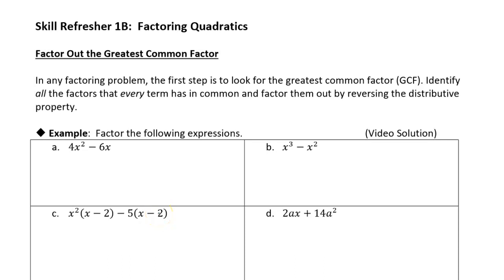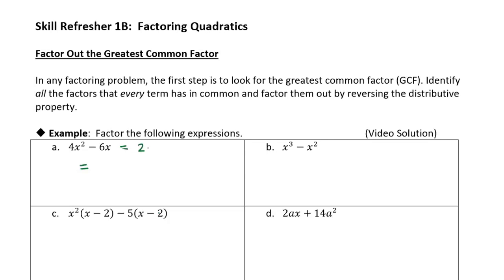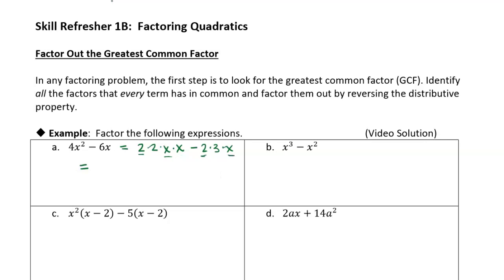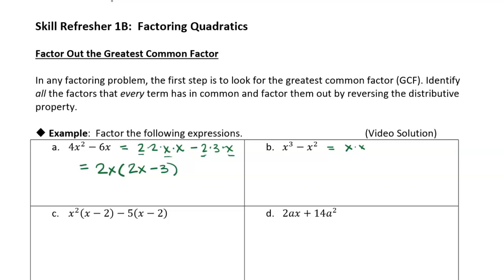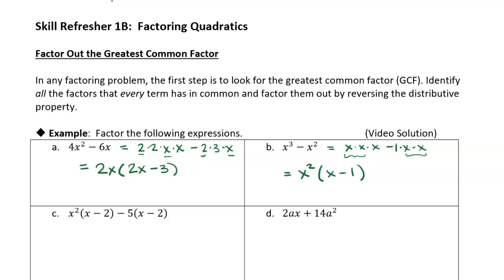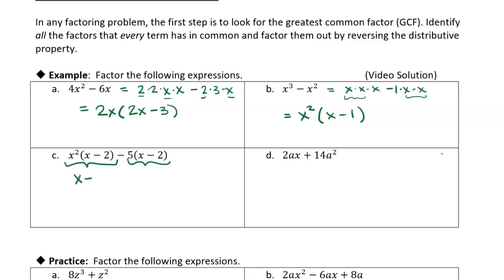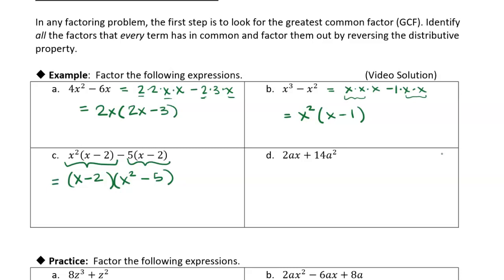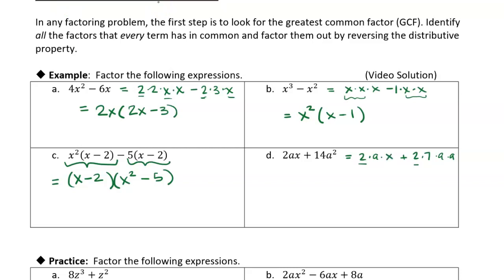Skill Refresher 1B: Factor Out the Greatest Common Factor